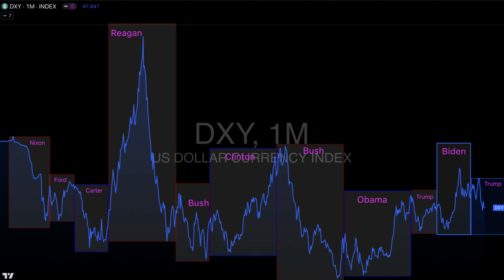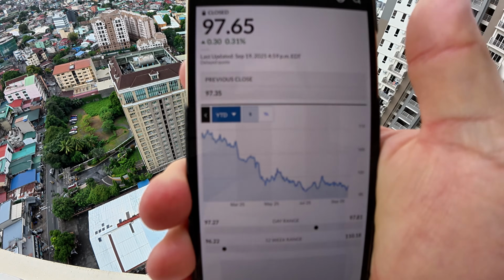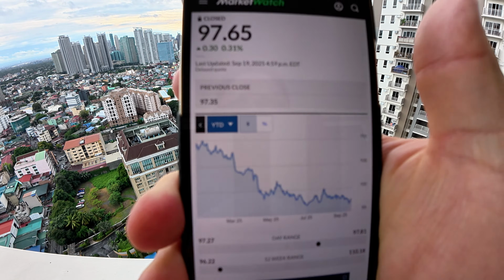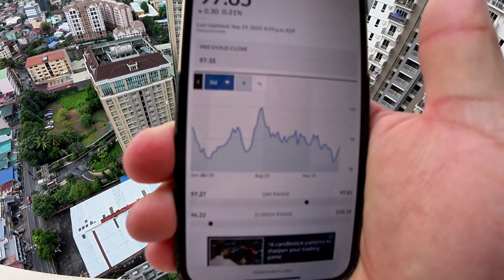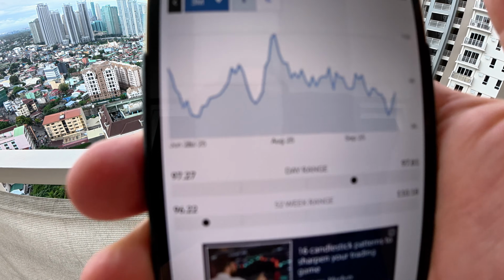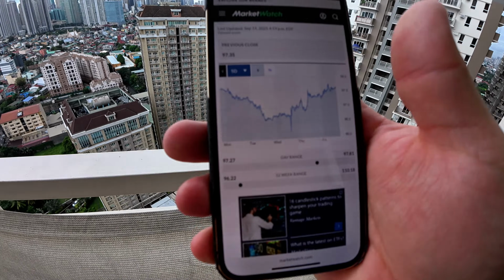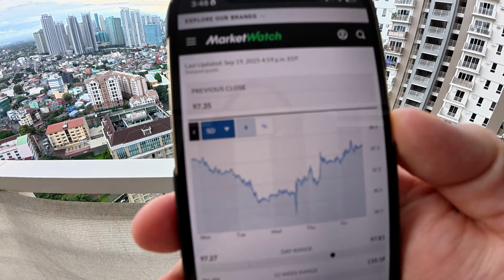The Secret to Getting MORE Pesos for Your Dollars 💵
Are you losing money every time you send money to the Philippines? 💸 Most people don’t realize that exchange rates change daily and sending at the wrong time can cost you thousands of pesos.
In this video, I reveal the secret trick to getting the best exchange rate when sending money to the Philippines. By tracking the US Dollar Index (DXY), you can spot when the dollar is strong and time your transfers for maximum value. Whether you use Wise, Remitly, or direct bank transfers, this method can help you get more pesos for your dollars and avoid bad exchange rates.
👉 Don’t send money when the dollar is weak  I’ll show you how to time it right so you stop losing money and start keeping more in your pocket.

Timestamps
0:00 – 0:13 | Welcome Back to Mateo Family Vibes
0:14 – 1:10 | Why Exchange Rates Matter When Sending Money
1:11 – 2:05 | The Chart You Need: US Dollar Index (DXY)
2:06 – 3:36 | Democrat vs Republican Presidents & the Dollar
3:37 – 4:45 | How to Use Retracements for Best Transfer Timing
4:46 – 6:08 | Examples: Year-to-Date, 3-Month, and 5-Day Charts
6:09 – 7:20 | Tools to Track DXY (Google, Yahoo Finance, etc.)
7:21 – 8:20 | News Events That Move the Dollar (CPI, Jobs, Fed)
8:21 – 8:57 | Final Tips: Send Money When the Dollar Is Strong